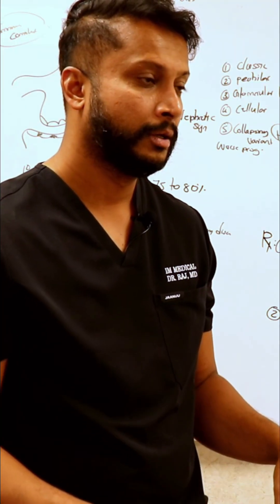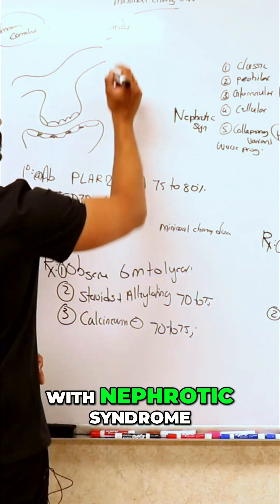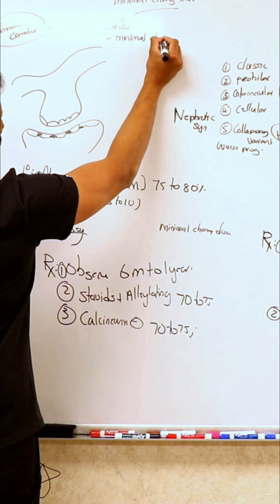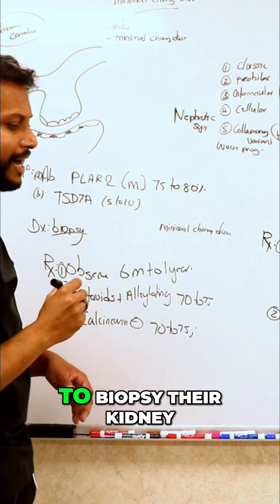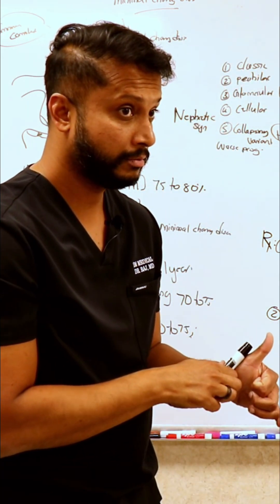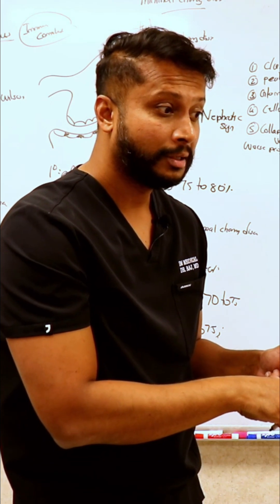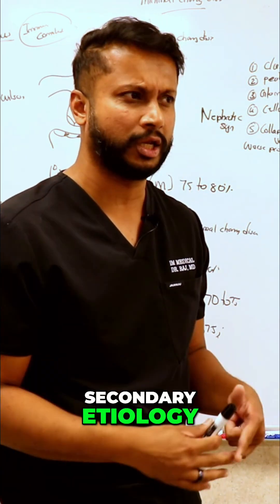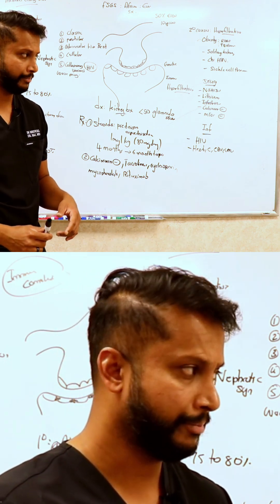Minimal Change Disease: Kidneys & Nephrotic Syndrome Explained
Kid presents with nephrotic syndrome? Assume minimal change disease unless proven otherwise. Biopsy only if treatment fails or other factors suggest a secondary cause.